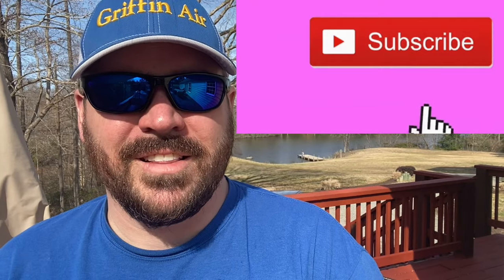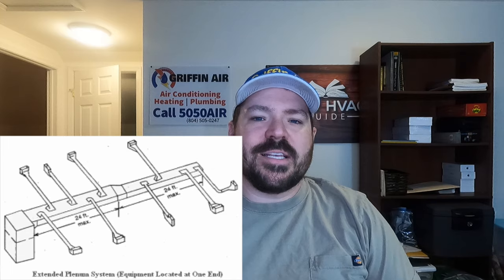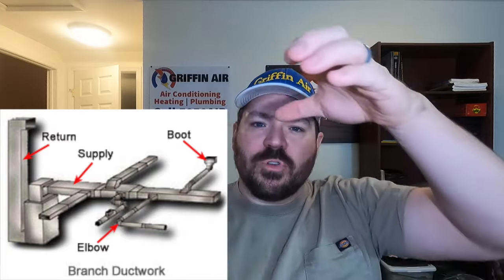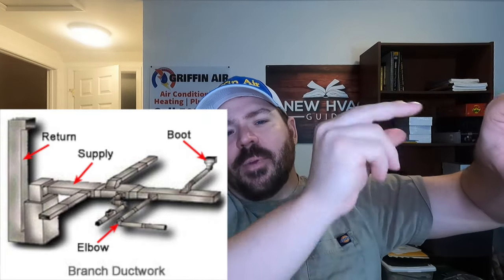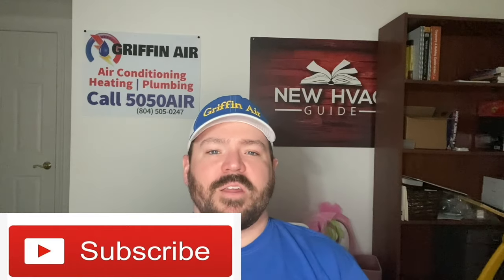3 HVAC Ductwork ISSUES Homeowners NEED To Know!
It's not a mystery that ductwork can be installed improperly.  In fact, it's commonly known that ductwork in most homes isn't sized correctly.  However, aside from the obvious issues such as holes and leaks in the ductwork, what are some things homeowners can watch out for without being an expert and knowing all things HVAC?  I've compiled 3 common problems you can watch out for as a homeowner when there seems to be air flow complications in your home.

Chapters
0:00 Intro: 3 HVAC  Ductwork Issues Homeowners Need To Know!
1:46 Does the trunk ductwork step down?
2:51 All rooms are different sizing and should have different-sized ducts
3:40 Spider duct system problems
4:18 Duct off the end of the trunk
5:41 Return Ducts should be larger than Supply Ducts overall
6:36 Ductwork should meet these guidelines overall
7:10 Griffin Air and New HVAC Guide